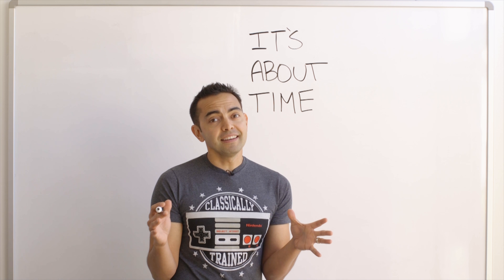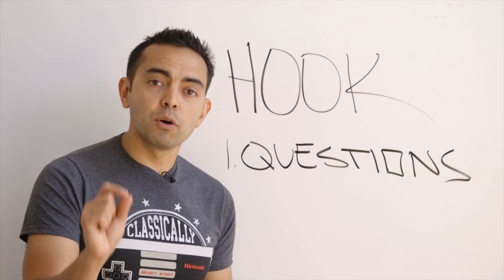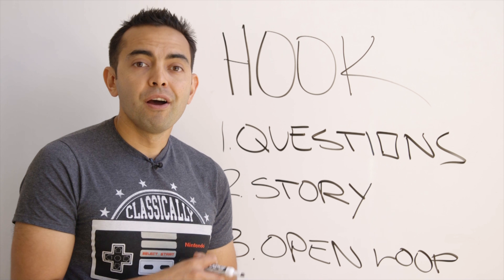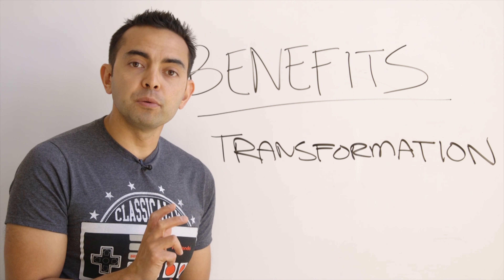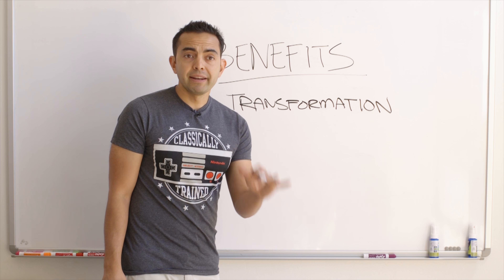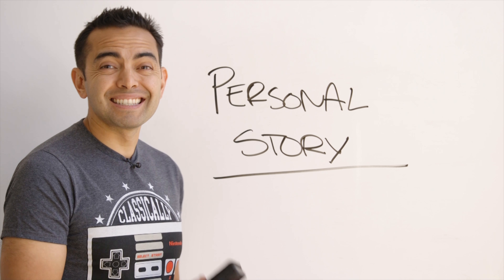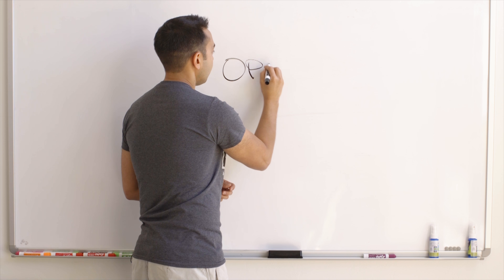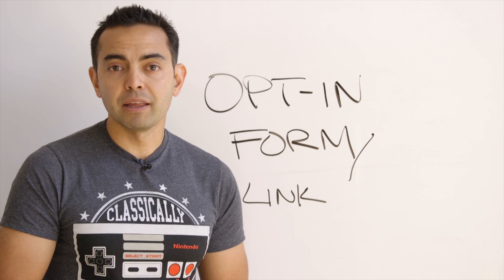How to Write the PERFECT About Me Page 👌(or Social Media Bio)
Well, you're in the right place! In this video, I'll show you the 5 parts of an about me page that you should definitely have in order to convince a new reader, listener or viewer to keep digging deeper into your content or website.

Also, be sure to check out my free blogging course, Build Your Own Brand. Click the link below to check it out:

👉The 5 Components to the Perfect About Page or Bio:

0:37 - The Hook
3:08 - The Benefits
4:53 - Proof
6:31 - Your Personal Story
7:51 - Opt-in Form

Which of the 5 realms of the perfect about page or bio had been missing or something you feel you need to work on a little bit more?

Want to learn more about the smart way to make money online and start a successful online passive income business (without ripping people off or being dishonest)? Then make sure to visit the Smart Passive Income getting started page below: